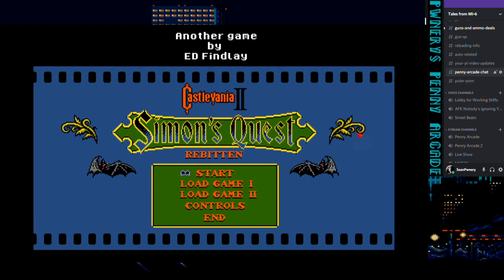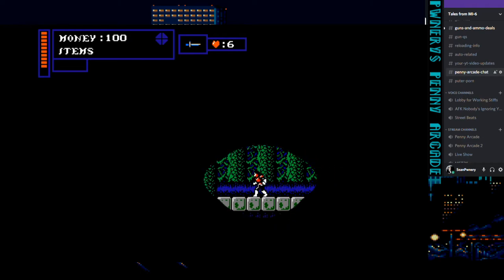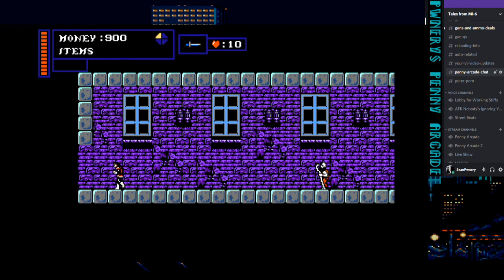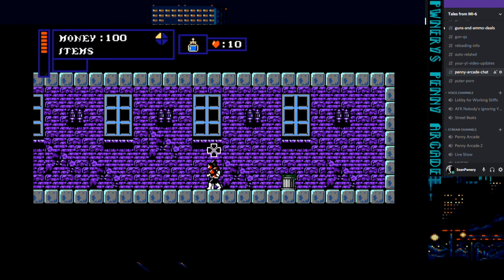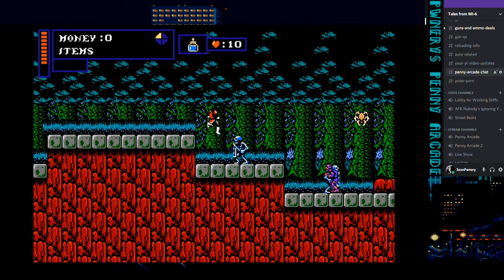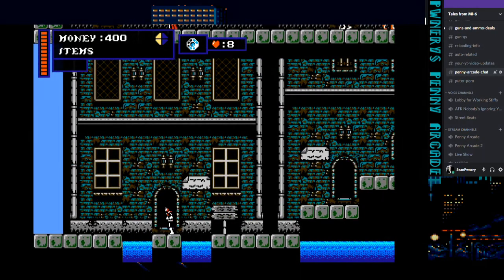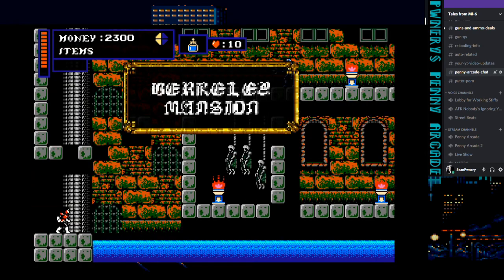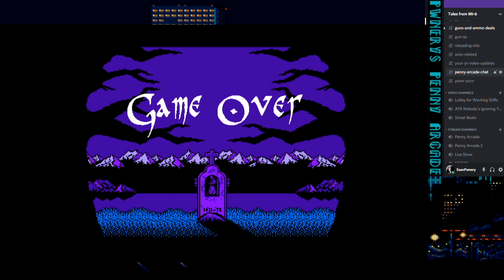Pwnery's Penny Arcade - Castlevania 2 Rebitten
To call something your "Magnum Opus" is declaring you have reached a lofty goal worthy of being called one of your life's achievements. Ed Finlay, also known as Retrogamer3 has done just that.

In today's special edition of Pwnery's Penny Arcade - I actually do an introductory play-through of the first 30 minutes of this fantastic re-imagining of a classic NES title. If you grew up in the 80's or 90's, you have to add this to your to-do list. There is literally a little something in here for everyone that was a fan of the Castlevania series. For my small part, there's a tiny piece of my input in this game which I detail throughout the video. Also, I do realize an error I made while filming before entering Berkeley Mansion - don't forget to bring a White Crystal!

If you'd like to support Ed's projects and herculean efforts, stop by his page over and bask in 8-bit greatness.

If these play-throughs prove to be popular, I will do a few more in their own series along with a few of his other titles. Kick back, relax, and enjoy the show.